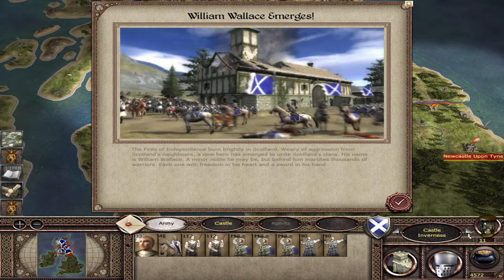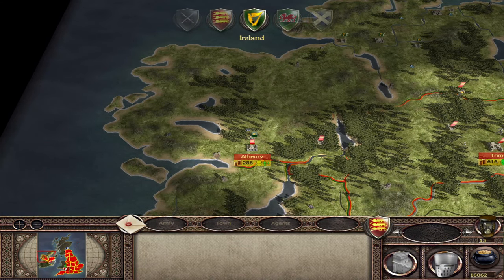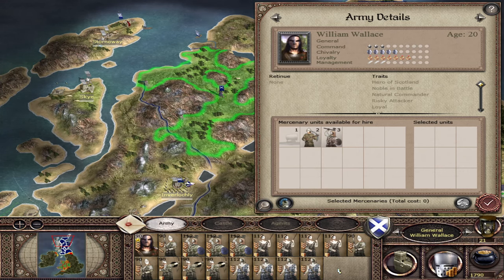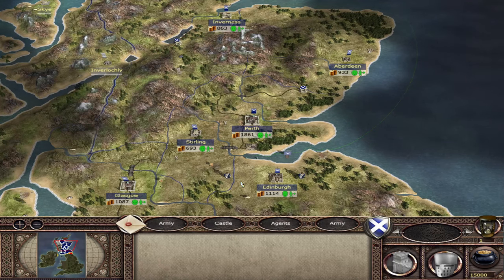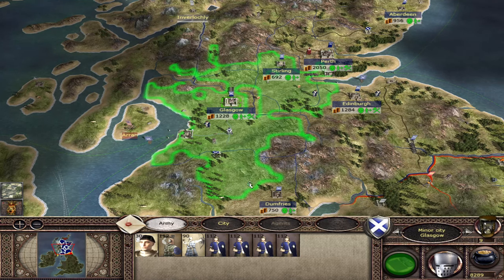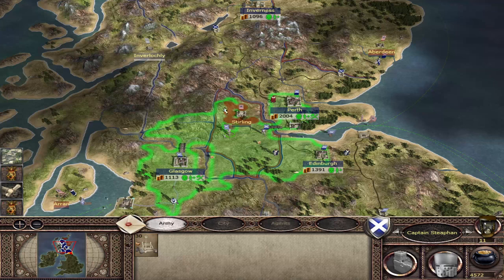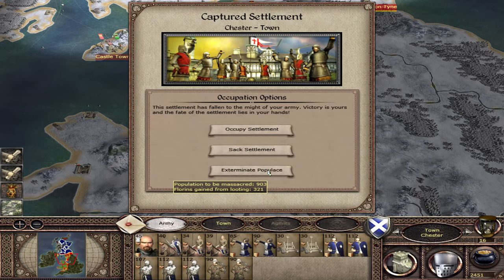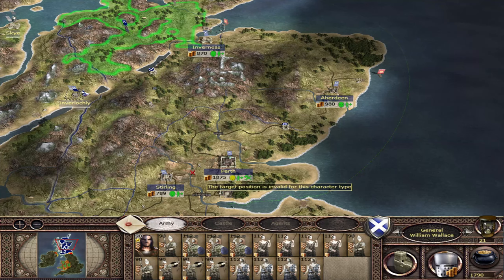Medieval 2 Total War Britannia Campaign- How to trigger early William Wallace spawn (Fewest turns)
Welcome to this video where I run through how to spawn William Wallace early in the Medieval 2 Total War Britannia campaign.

0:00 Intro
0:33 First trigger for William Wallace Spawn - Scotland is Weakened
1:21 Second trigger for William Wallace Spawn - England attacks
6:29 Third trigger for William Wallace Spawn - Turns passed
8:04 Strategy for first trigger (Spawning Wallace on turn 11)
14:26 Strategy for second Trigger (Recommended  - Spawning Wallace on turn 17)
18:05 Conclusion